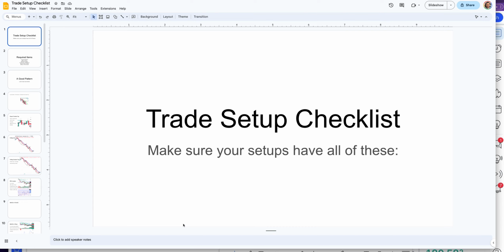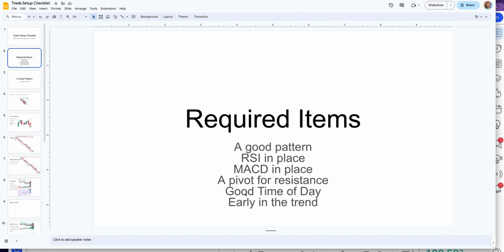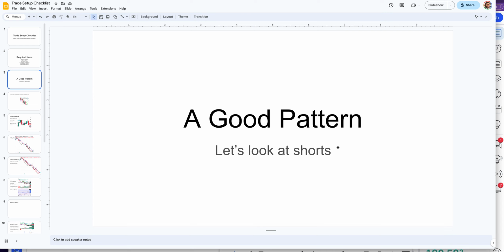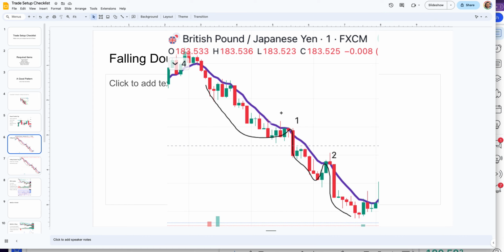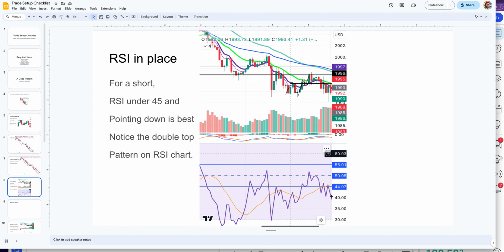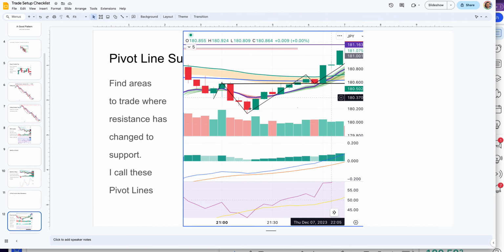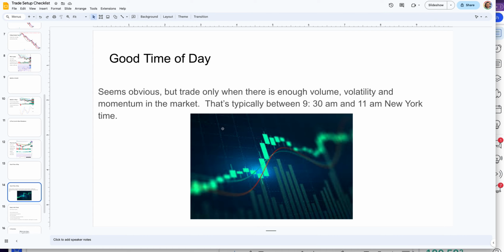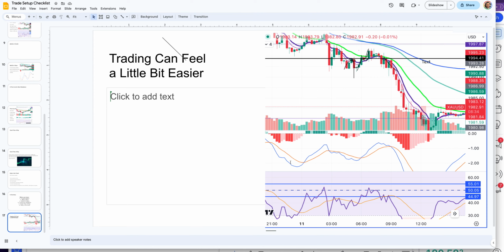Trade Seup Checklist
Want your trades to work out better?  Use this 6 point check list to qualify every trade.